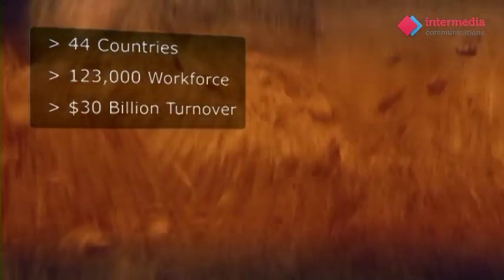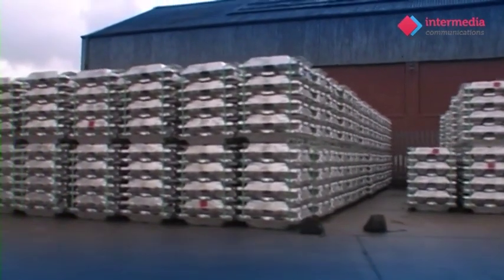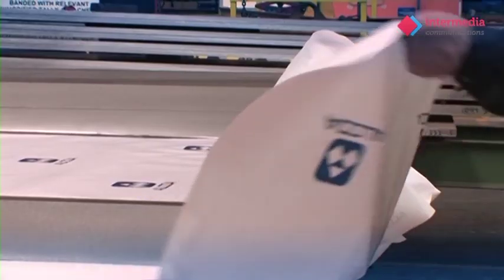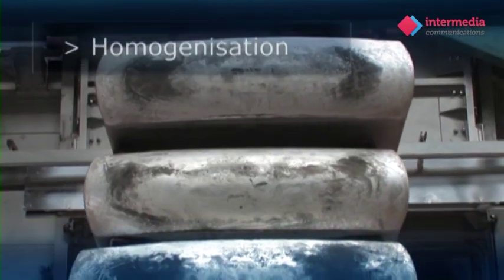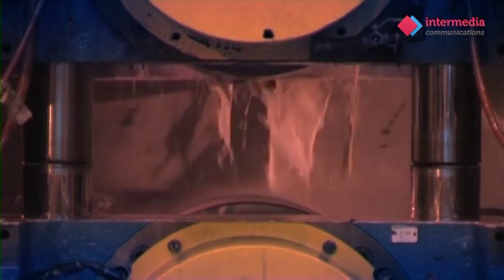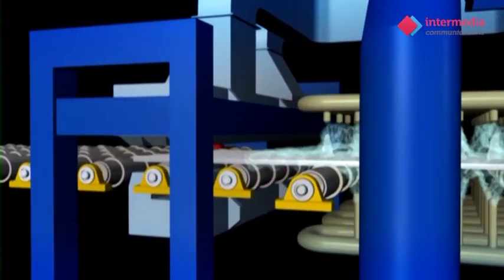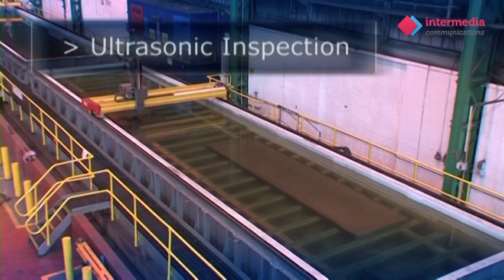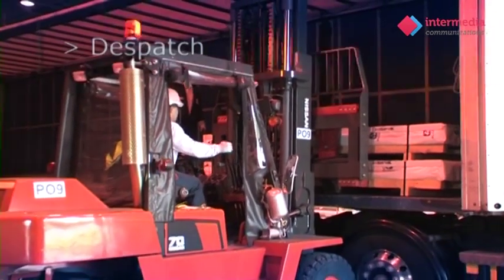Alcoa - Production Video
A video depicting the production of aluminium